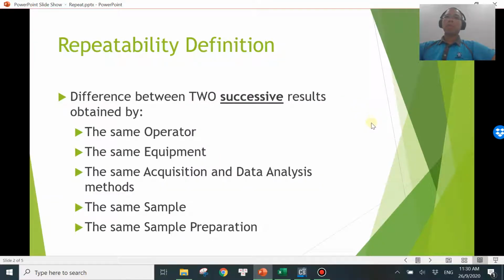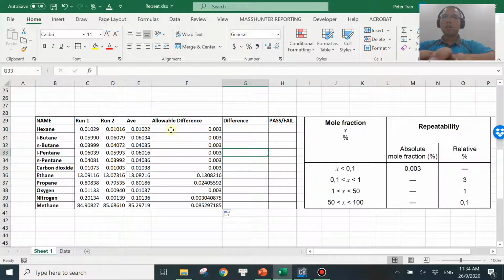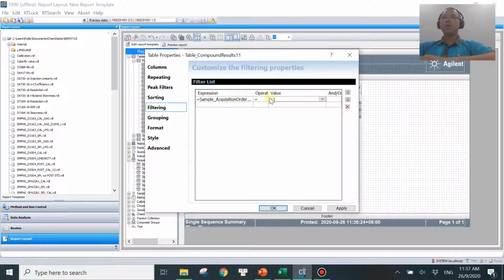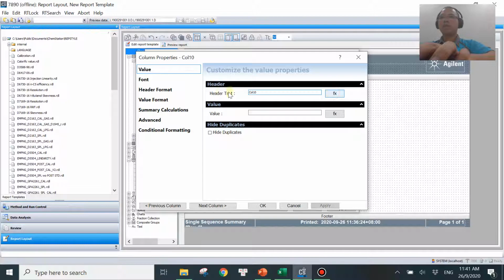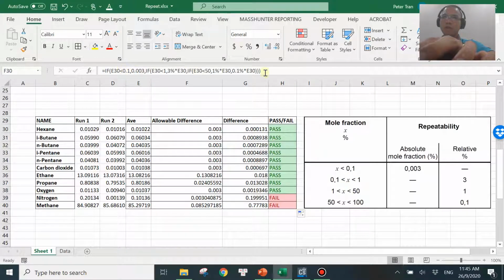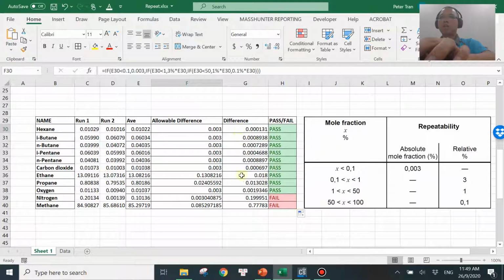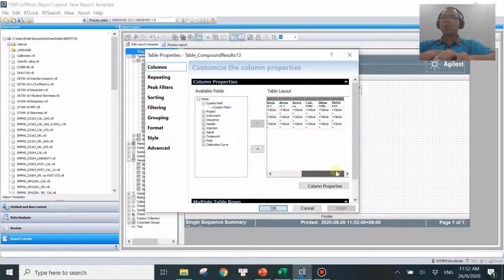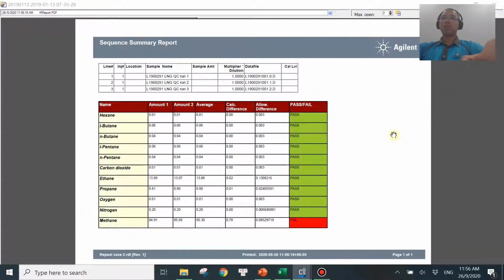Repeatability Calculation | Case 2 | Openlab Chemstation Intelligent Reporting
This video demonstrates How to perform Repeatability Calculation in Excel and Openlab Chemstation Intelligent Reporting in the case that the allowable difference is concentration dependent.

00:00 Introduction
01:25 Repeatability Calculation with Excel
05:40 Repeatability Calculation with Openlab Chemstation Intelligent Reporting

🔗 Useful GC Resources
Explore the full GC Hub for chromatography resources, engineering tools, and practical insights:
Learn chromatography with step-by-step guides in the GC Knowledge section (fundamentals, hardware, software, methods, troubleshooting):
🎯 Topic-Specific Resources
• Detection Limits (LOD/LOQ):